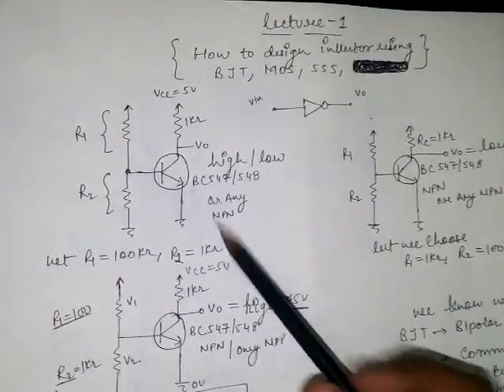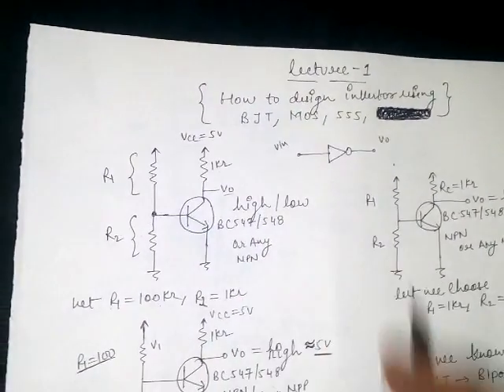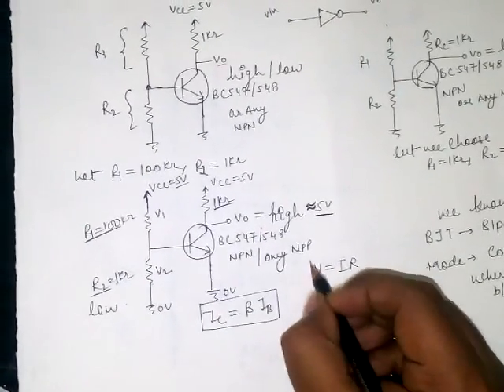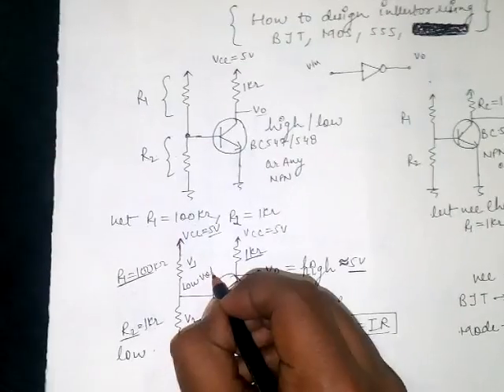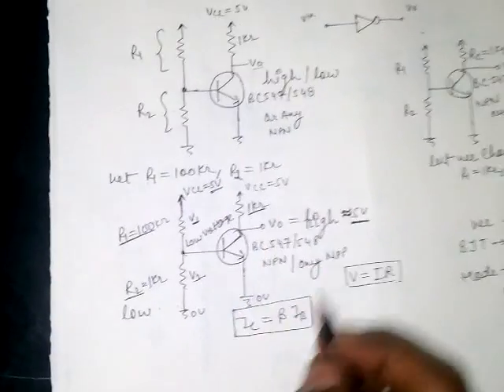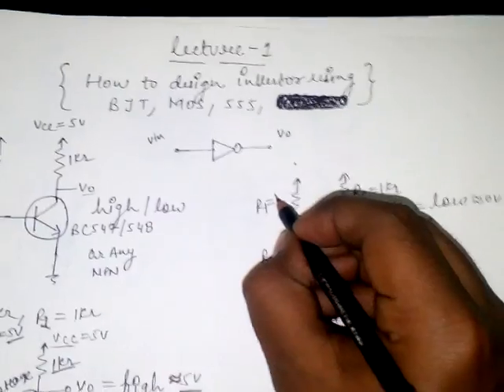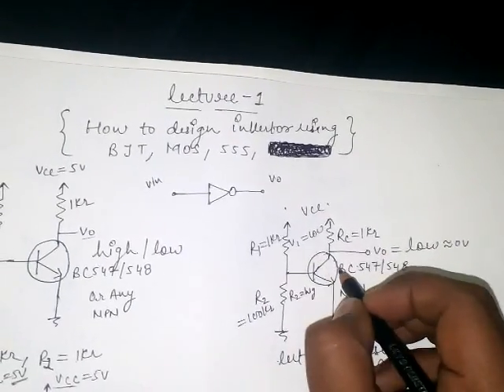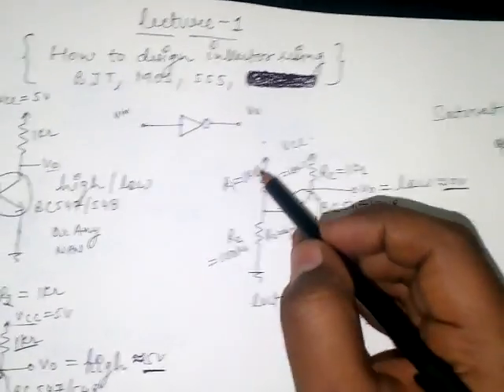Lecture 1: how to design invertor using BJT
In this video we will learn how to design invertor using BJT.